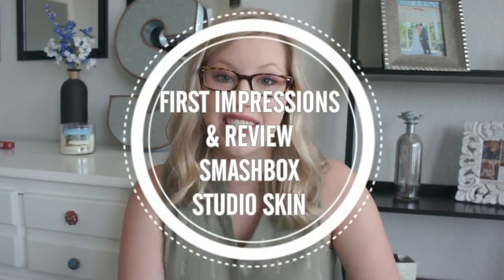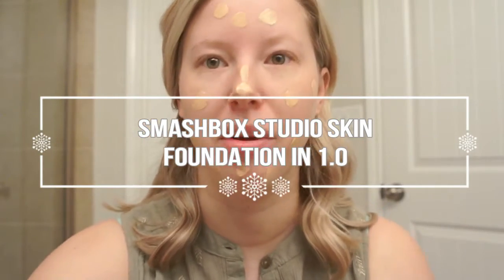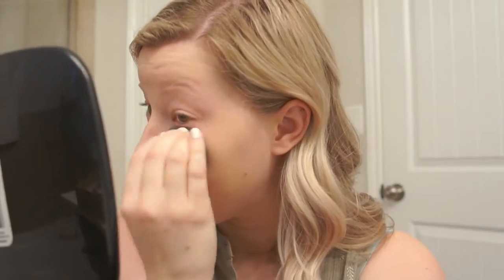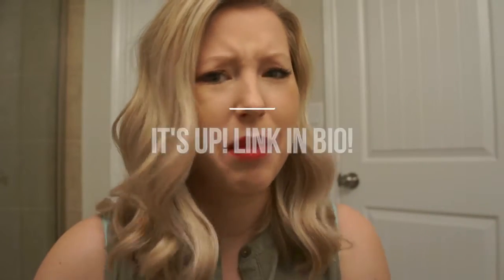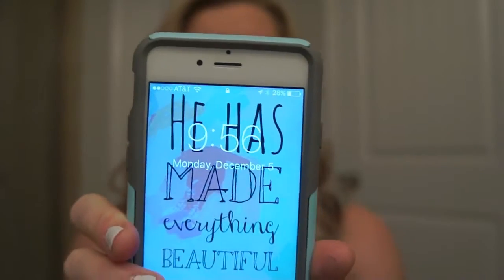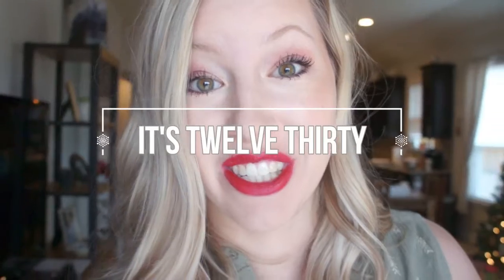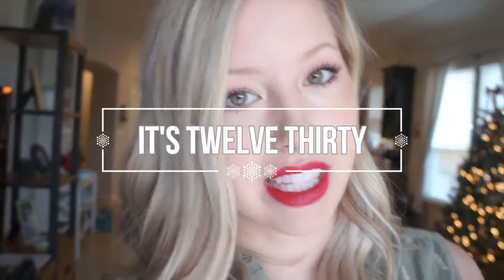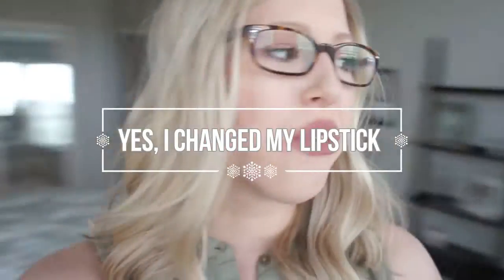SMASHBOX STUDIO SKIN FOUNDATION // YouTube Made Me Try It | Diana Simmons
Thumbs up because I'm trying my hardest to be a beauty guru ;)

Hope you guys enjoyed following me around a bit to test out this foundation! It's honestly one of the most long-wearing foundations I've tried in a long time!

Let me know if you want me to be on Snapchat! :)

For $10 OFF your order at humnutrition.com use my code:
10BF77!

XOXO,
D